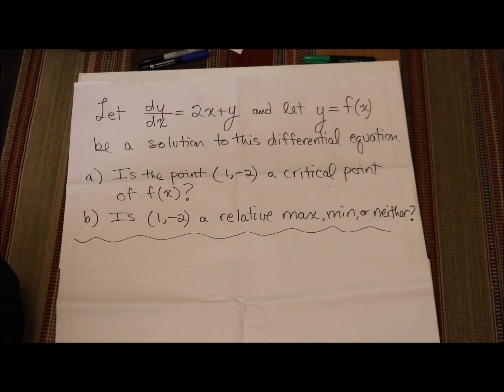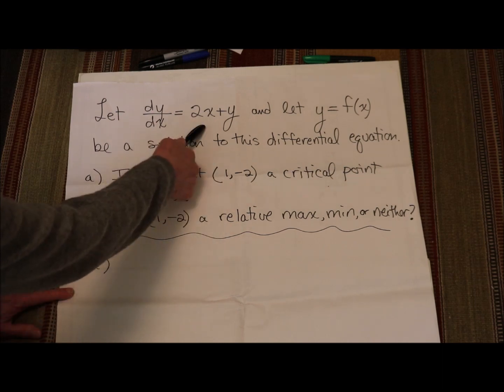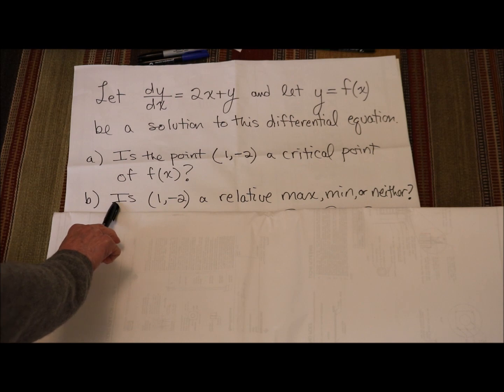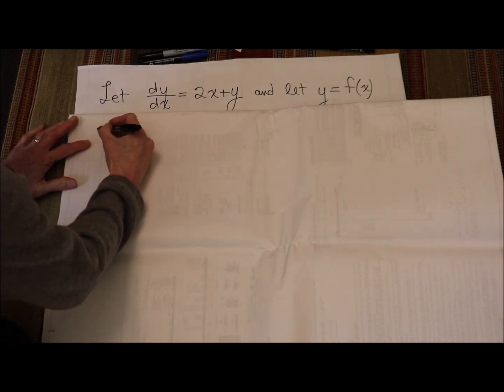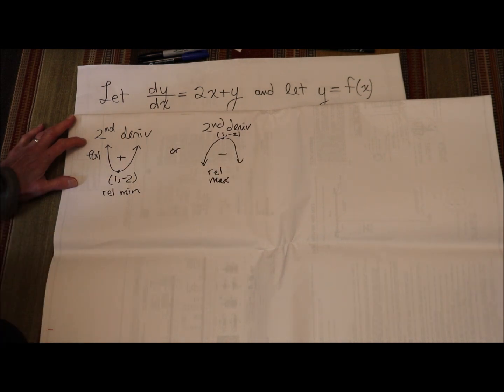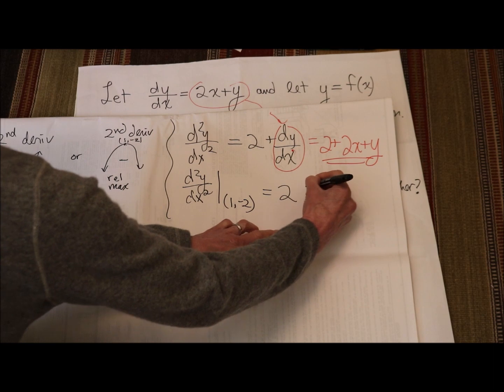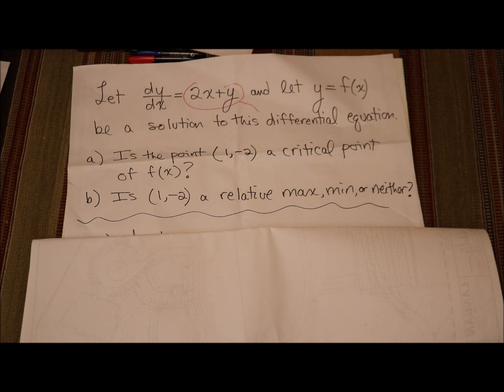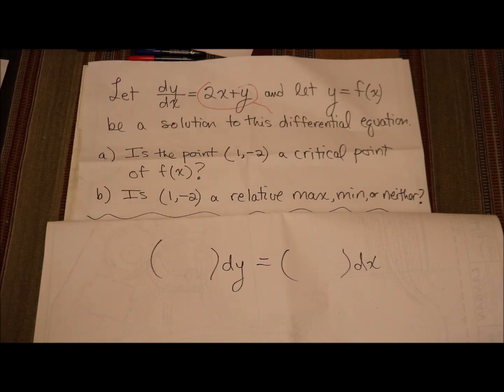Differential equations and extrema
How to determine if a point if a relative minimum or maximum of a function given a differential equation. AP Calculus AB